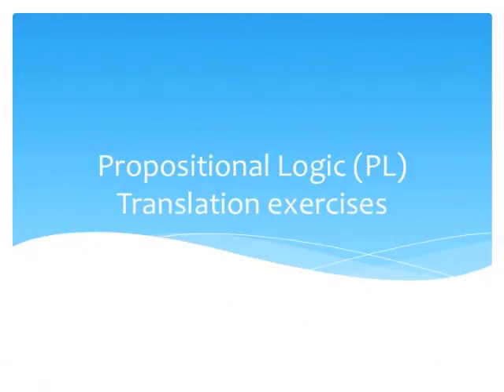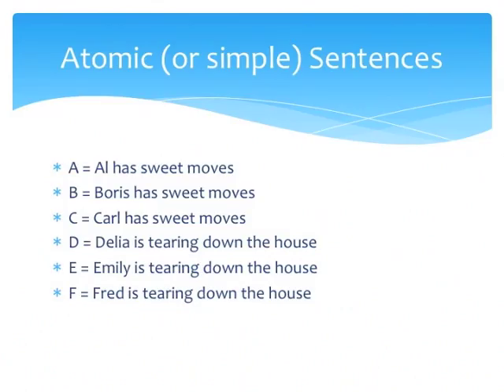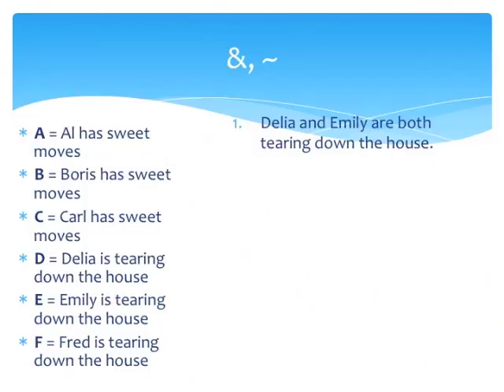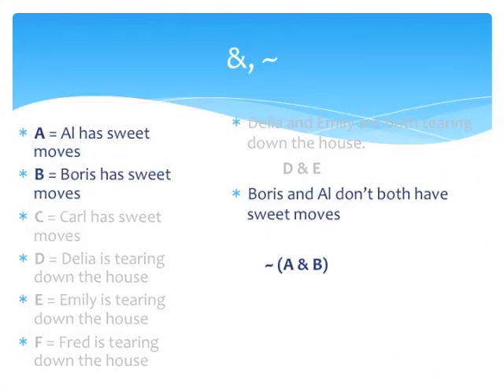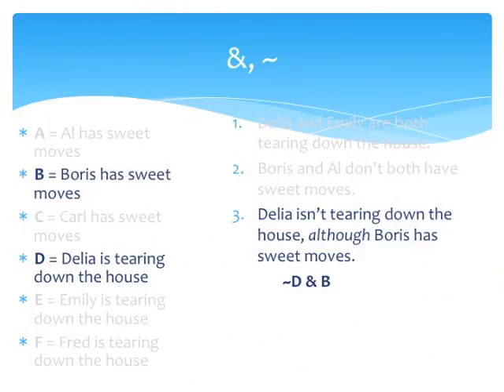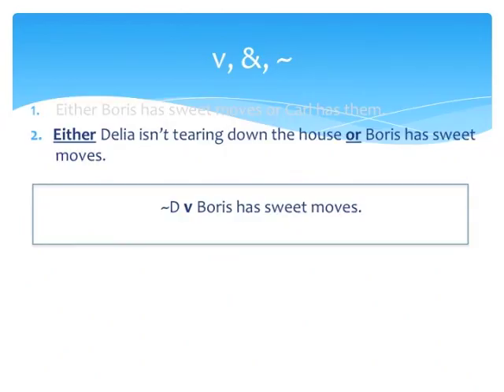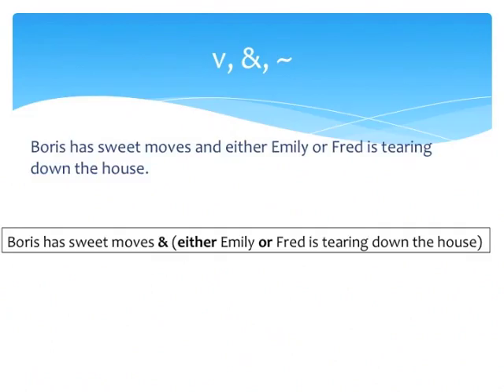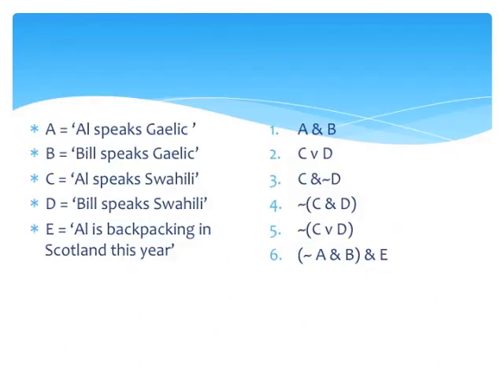Propositional Logic 5: Translations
Translation to and from Propositional Logic